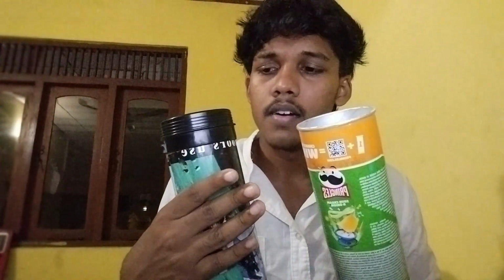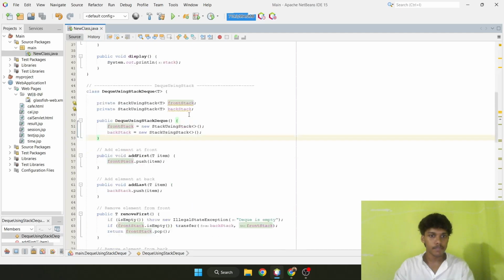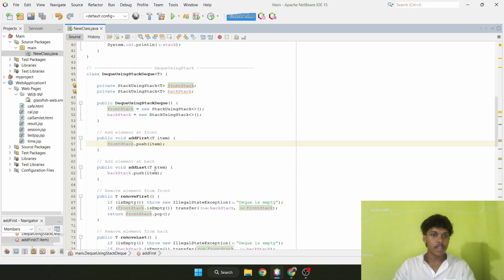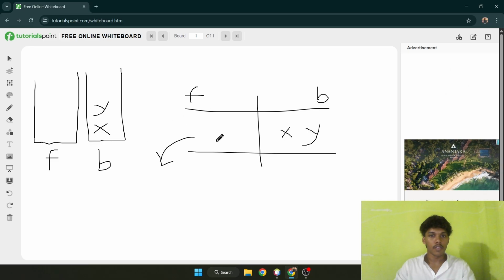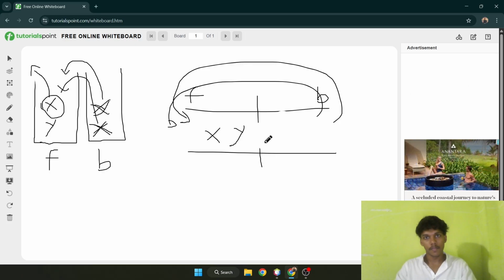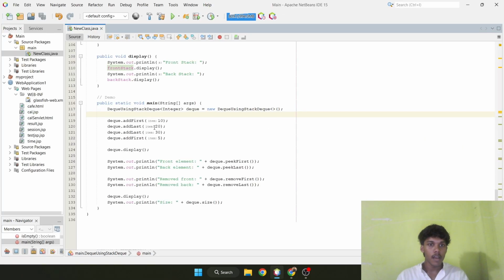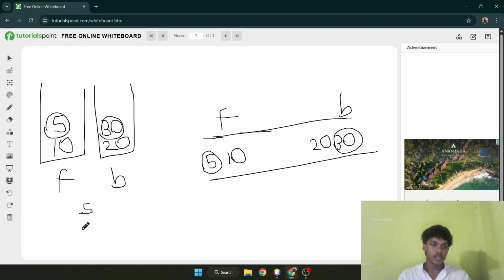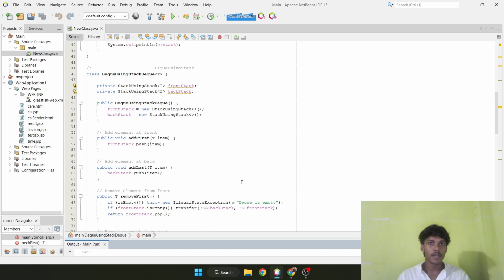Implement Deque Using Two Stacks in Java | DSA Explained with Code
In this video, I explain how to implement a Deque (Double-Ended Queue) using two stacks in Java -
a popular  Data Structures and Algorithms (DSA) concept often asked in interviews and assignments.

You’ll learn:
✅ What a Deque is and how it works
✅ Step-by-step logic to implement Deque using stacks
✅ How to perform insertions and deletions from both ends